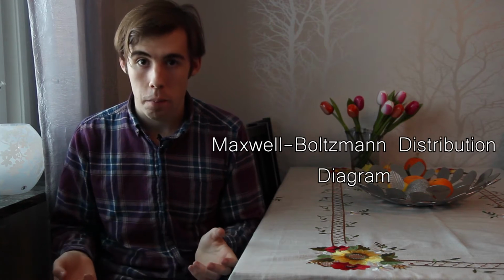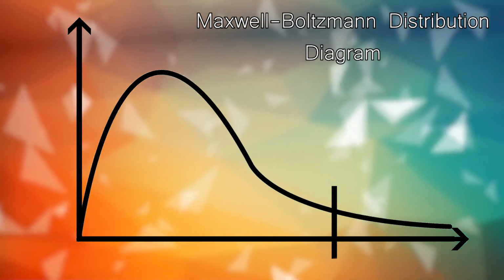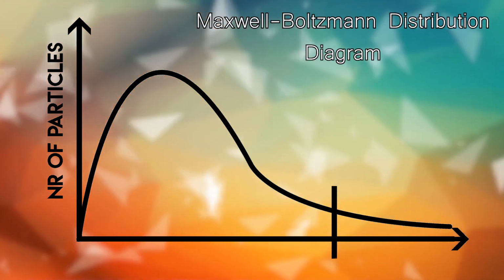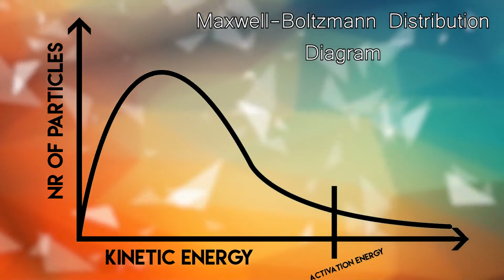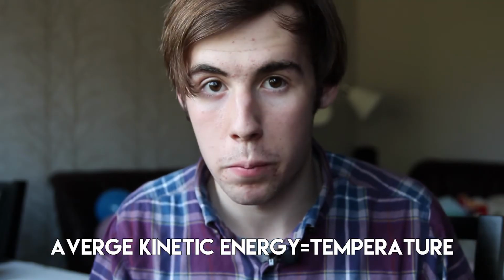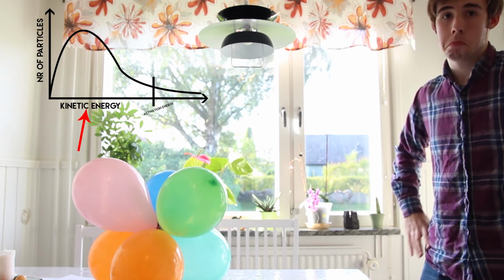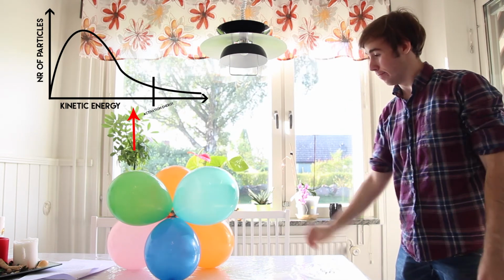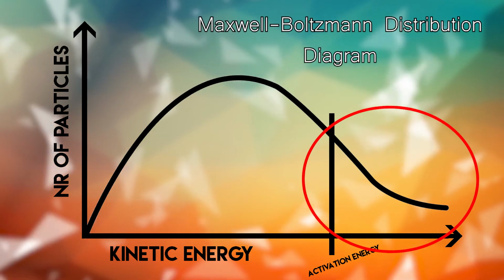Collision Theory in under 3 minutes: My Breakthrough Junior Challenge 2017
Collision Theory is all around us and I will attempt to explain it in under 3 minutes using baloons!